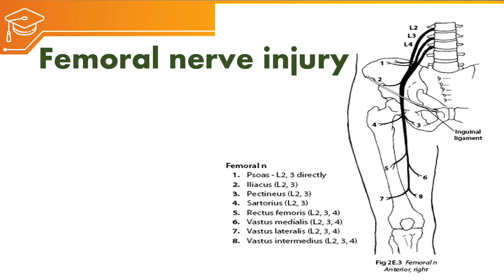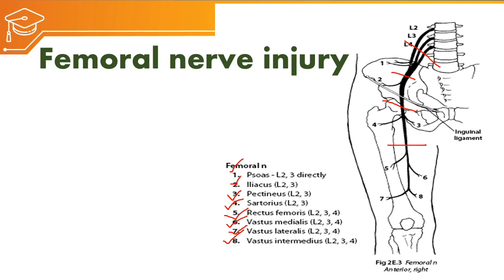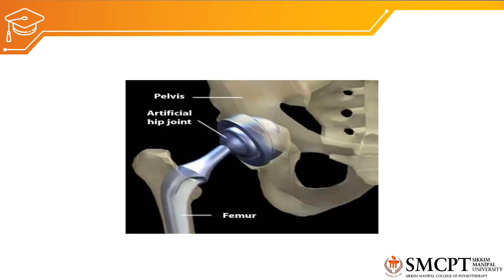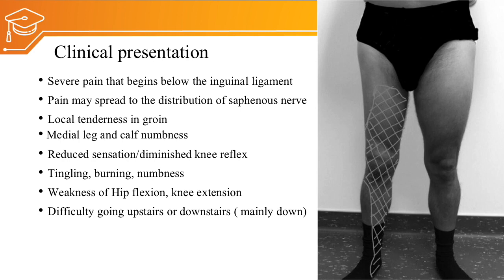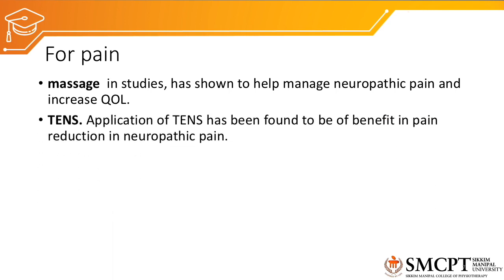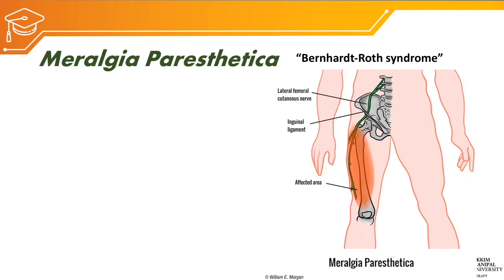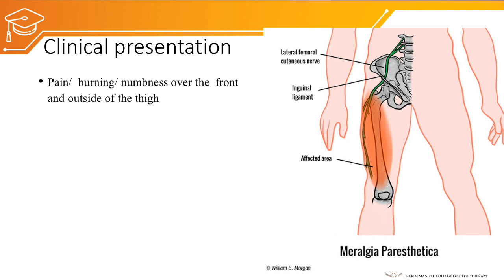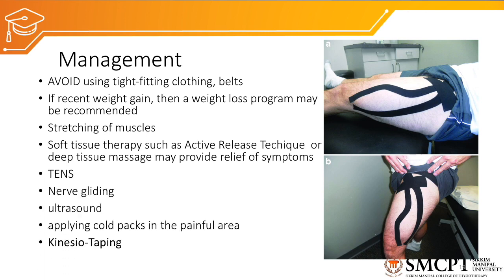Femoral nerve injury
PNI